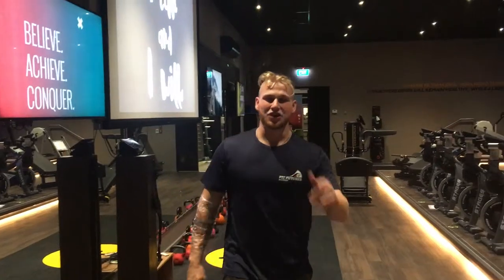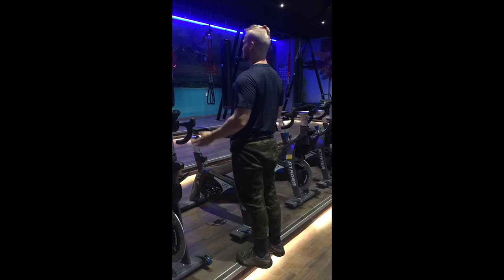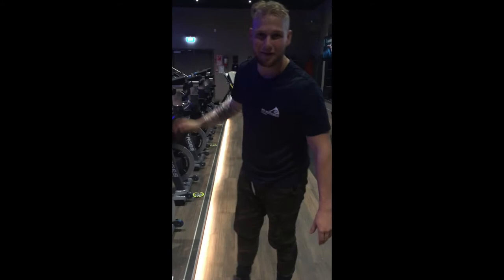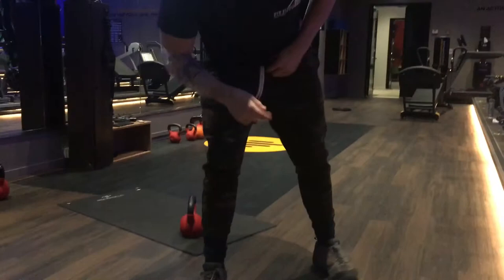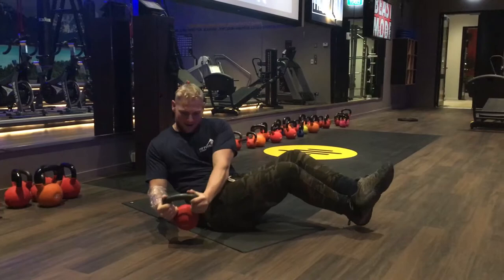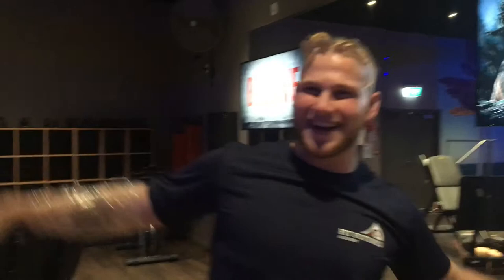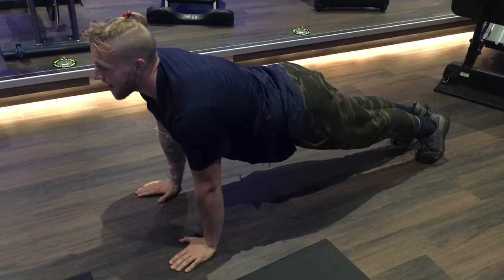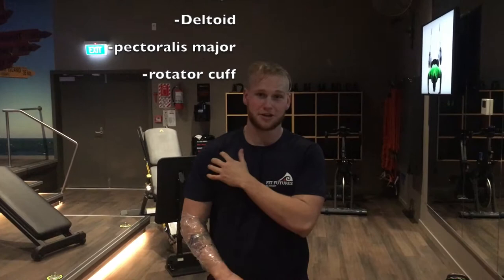3 ESSENTIALS TO LOOKING GOOD NAKED